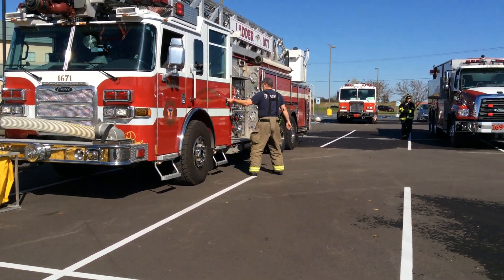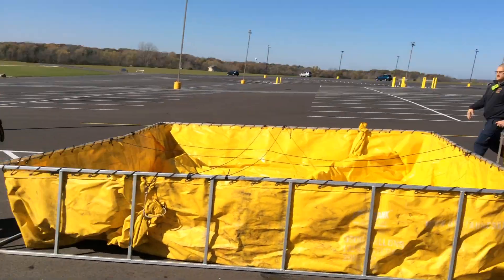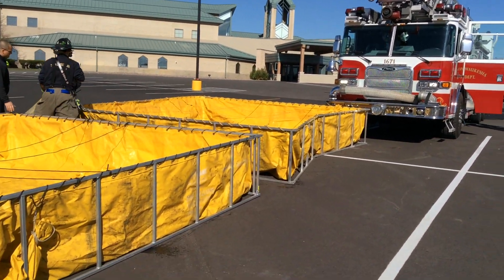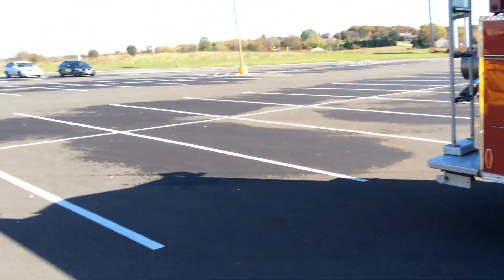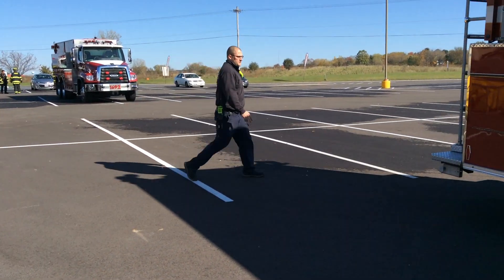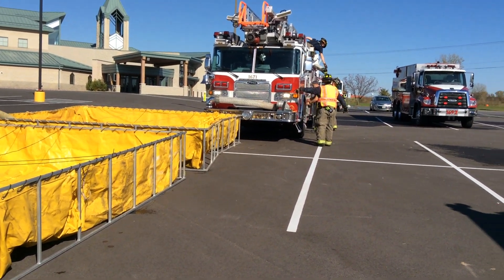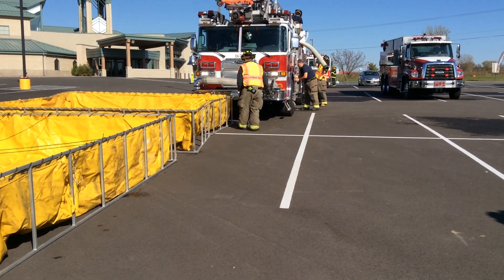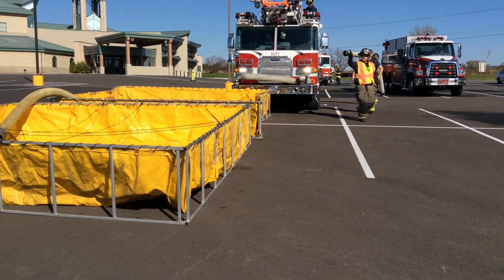Part 1 - Rural Water Supply Drill - Town of Waukesha, Wi - October 2019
The first of several video clips from our 2-hr rural water supply drill conducted on October 27, 2019, in the Town of Waukesha, Wisconsin. The drill was the culmination of our 16-hr Rural Water Supply Operations Seminar sponsored and hosted by the Town of Waukesha Fire Department. This clip shows the early minutes of dump site set-up operations. The clip is narrated by Mark Davis of GBW Associates, LLC.